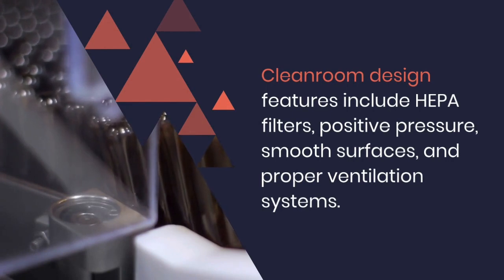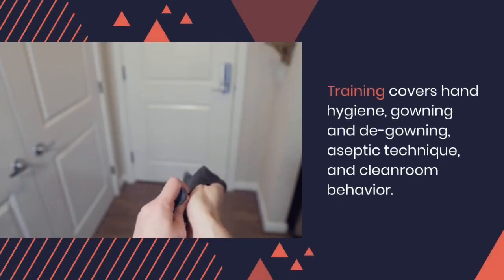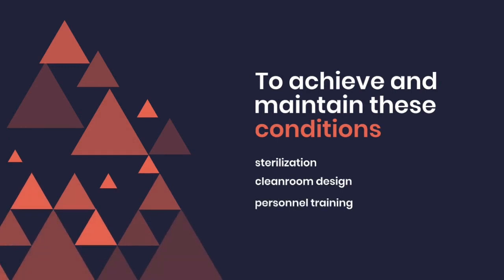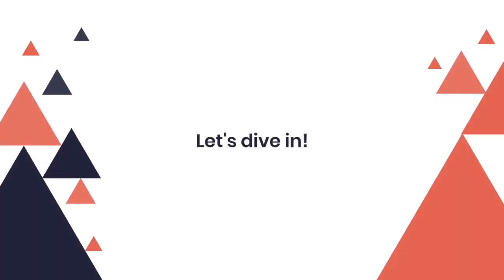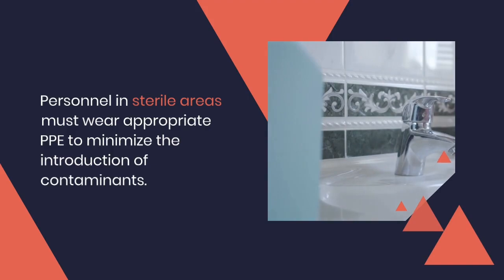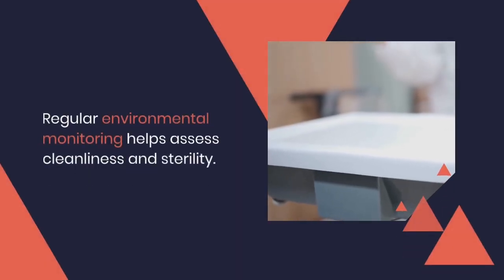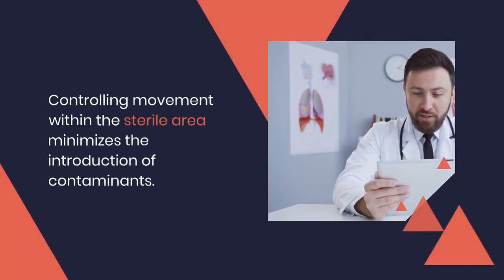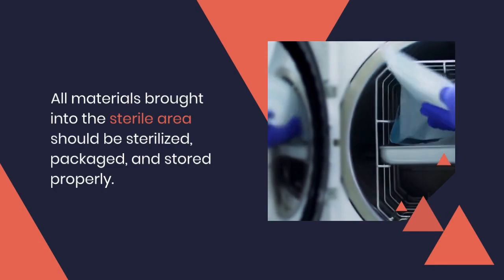Maintenance Of Aseptic Conditions in Sterile Areas.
It's important to note that the specific methods and principles for maintaining aseptic conditions may vary depending on the industry and regulatory requirements. Following industry-specific guidelines, best practices, and regulatory standards is crucial to ensure the highest level of aseptic control in sterile areas.